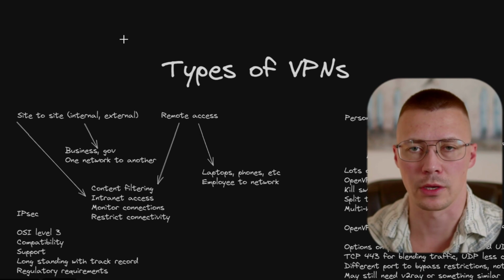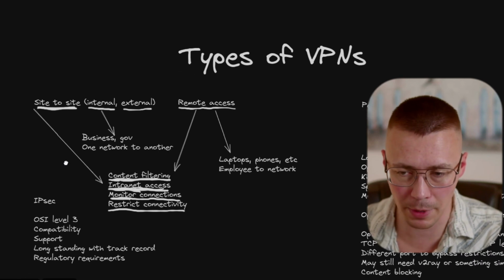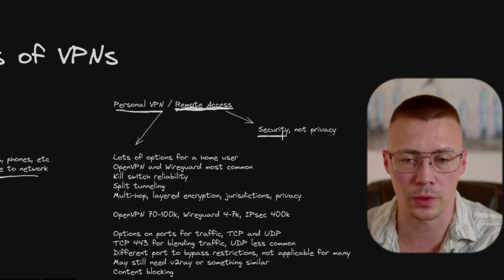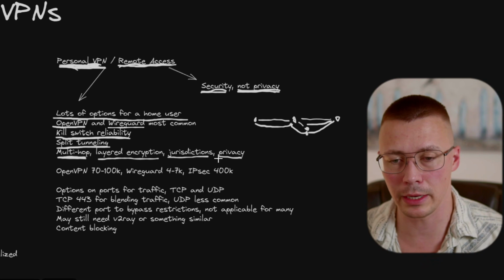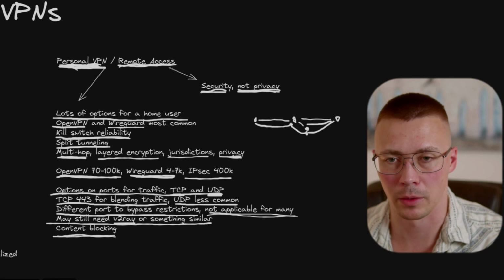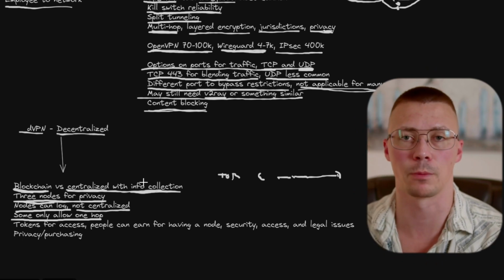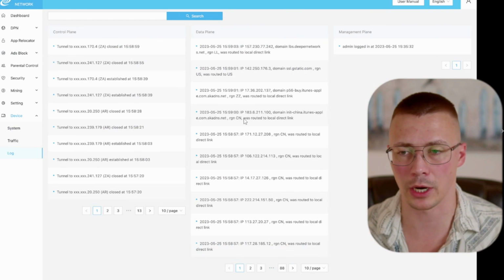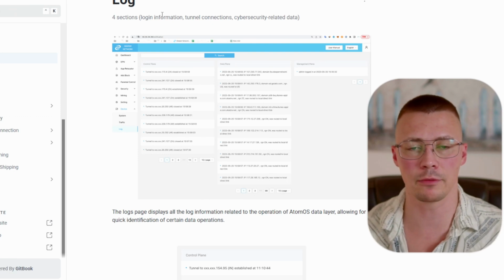Types of VPNs | Explained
Many people are familiar with VPN providers like Mullvad, but there's actually different types of VPNs that are used. This video covers the different types and the considerations for each.

Timestamps:

00:00 Overview
00:52 Site To Site
01:45 Remote Access
02:01 Site To Site Features
05:41 IPsec
10:06 Personal VPN
13:53 VPN Kill Switch
14:34 Split Tunneling
15:22 Multi-Hop
17:19 Wireguard, OpenVPN, IPsec Code
18:19 TCP, UDP, Ports
21:17 Filtering Malicious Traffic
21:42 Decentralized VPN (dVPN)
23:34 dVPN Nodes
27:12 dVPN Logs
28:43 Crypto Tokens, Privacy
32:48 dVPN Logging Continued
39:03 Outro